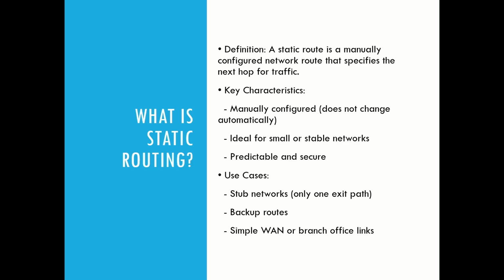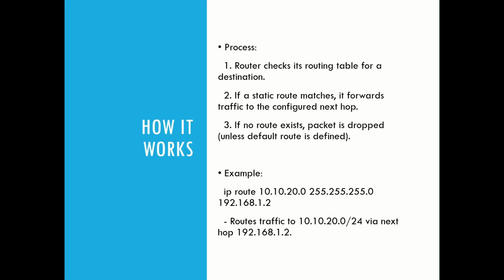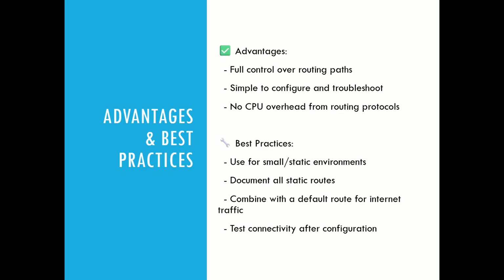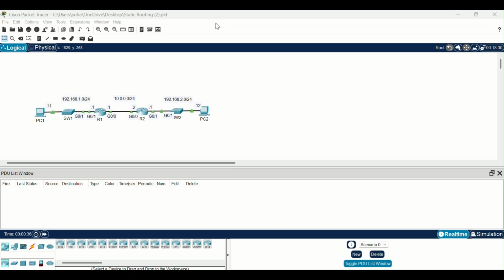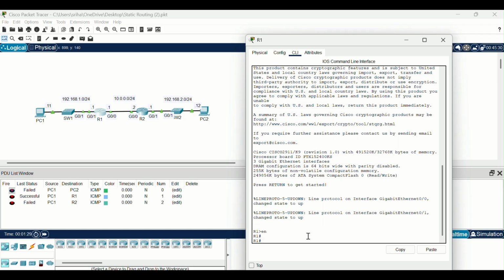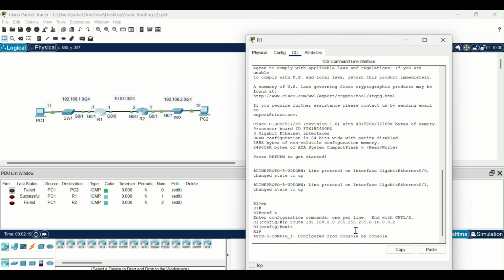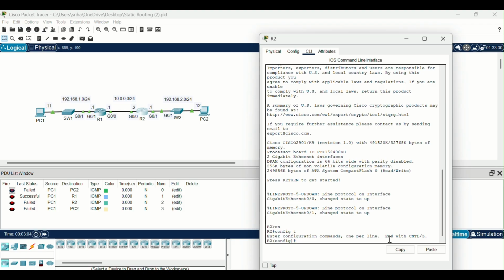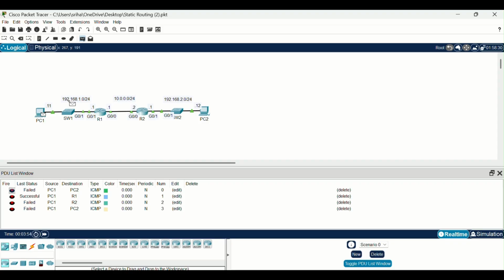Learn Static Route | Static Route Configuration in Cisco Packet Tracer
In this video, we’ll understand what a Static Route is and how to configure it in Cisco IOS using Packet Tracer.
Static routes are manually defined paths that tell your router where to send traffic — a key concept for both CCNA exam prep and real-world network setups.